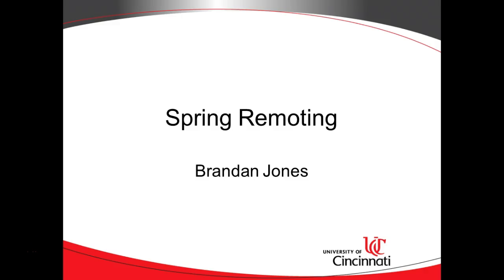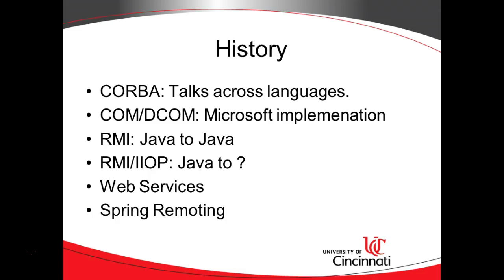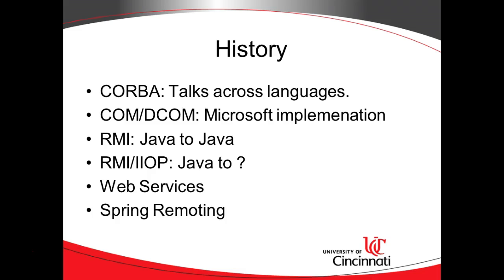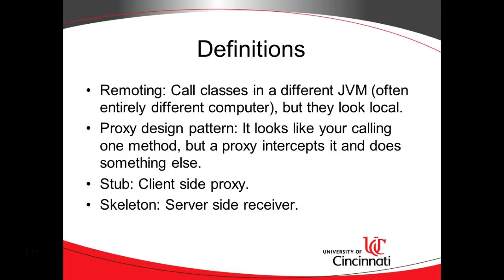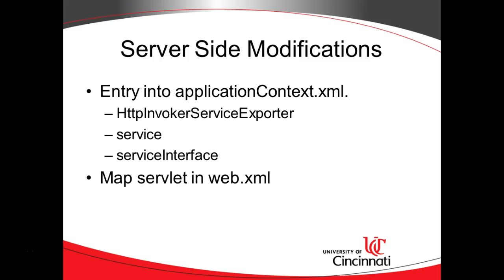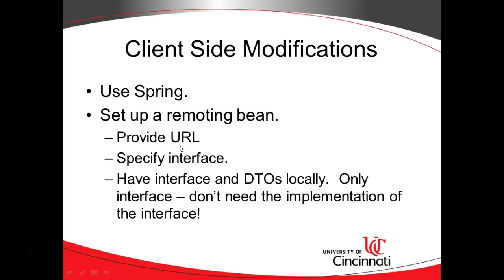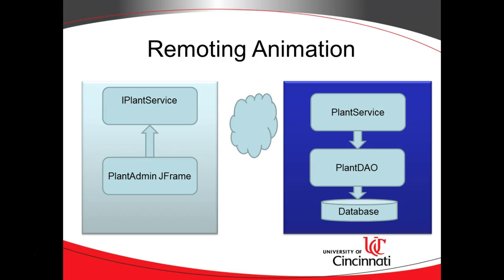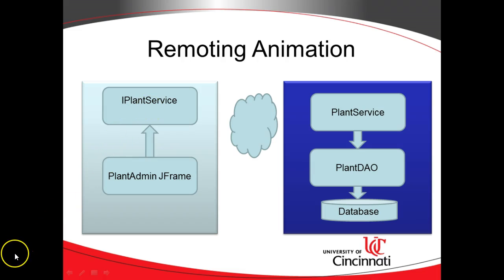Overview of Spring Remoting and Remote Method Call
A discussion of Spring Remoting and Remote Method Calls.  Note - no code in this presentation; the examples follow in future presentations.